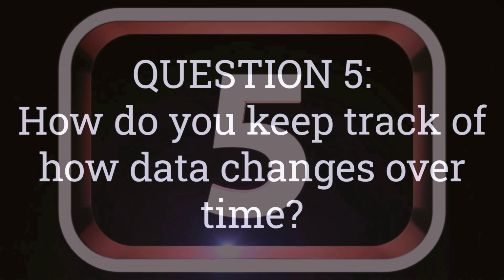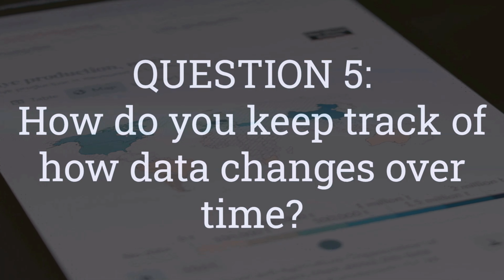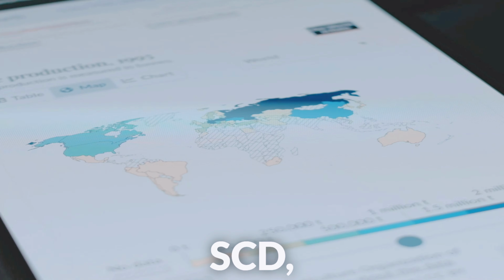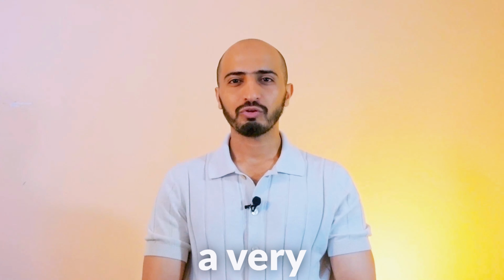10 Data Engineering Interview Questions That Are Vague on Purpose